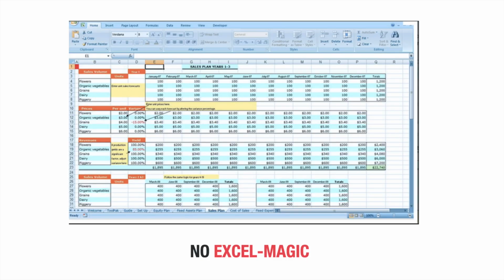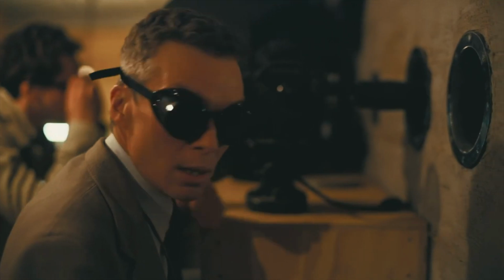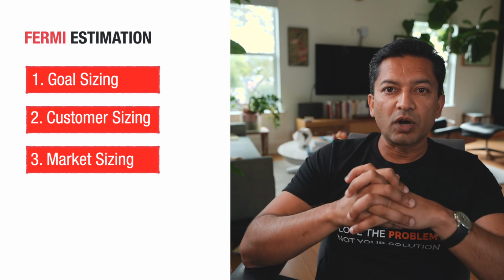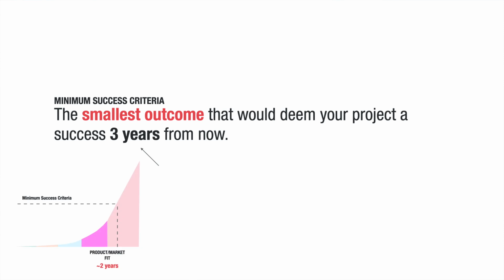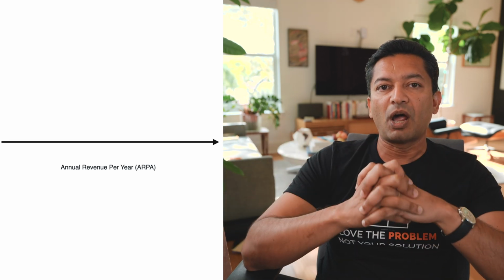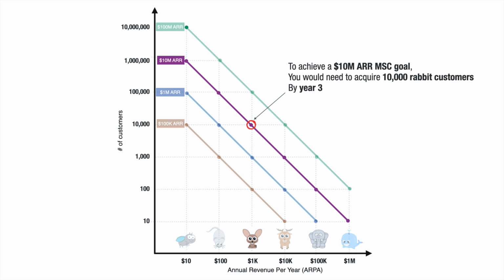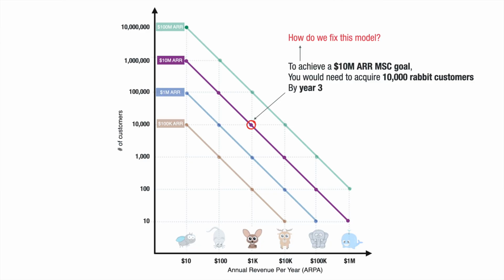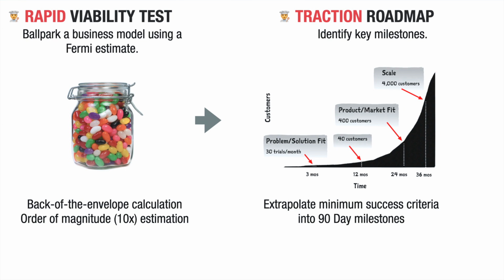How to Evaluate Startup Ideas (Quickly)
In this video, I'll show you how to test whether a new startup idea is worth pursuing. This simple five-minute exercise could save you five months or more.

Hi - I'm Ash.

I help early-stage founders everywhere raise their odds of success through a battle-tested framework I’ve been curating for the past 10 years. These playbooks are taught at many top startup accelerators and university programs worldwide.

I’m the author of two best-selling books (Running Lean and Scaling Lean) and the creator of the popular 1-page business modeling tool: Lean Canvas.

Life’s too short to build something nobody wants.